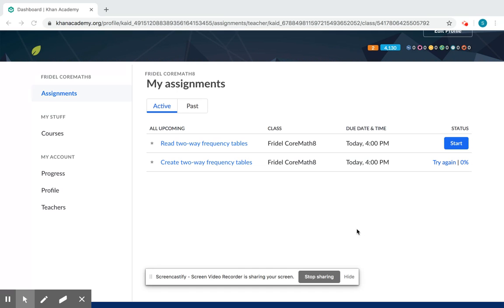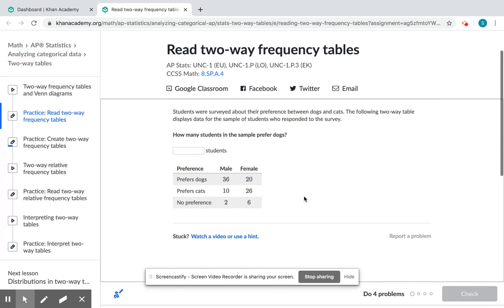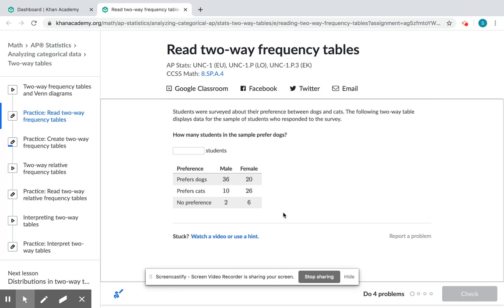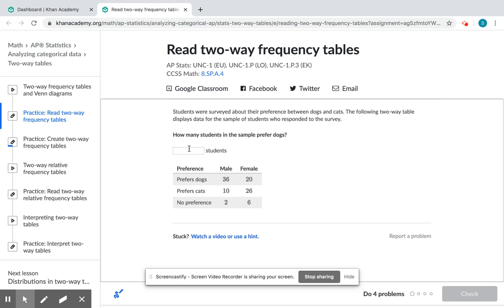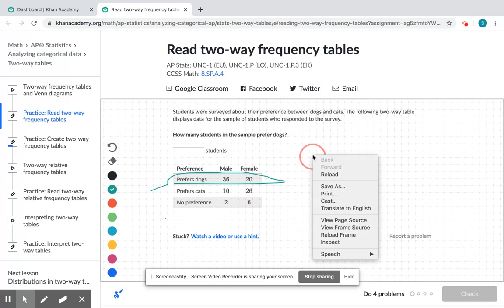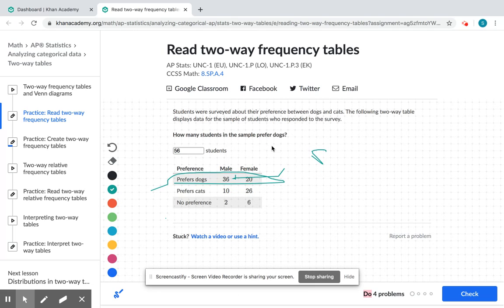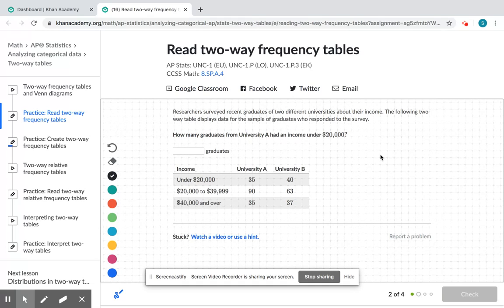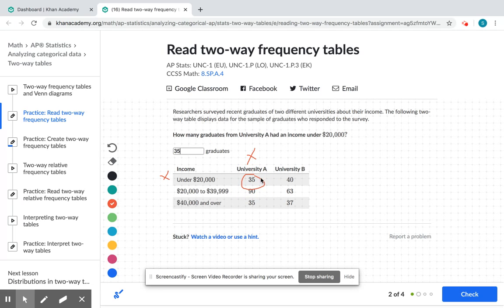Two way tables